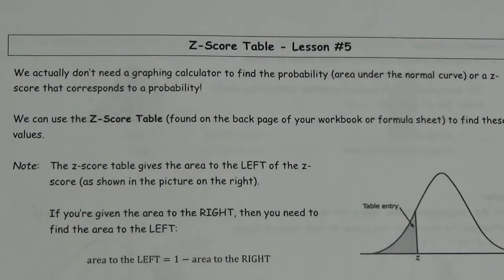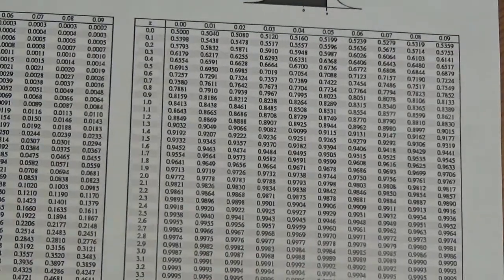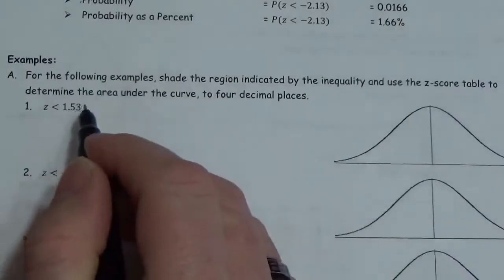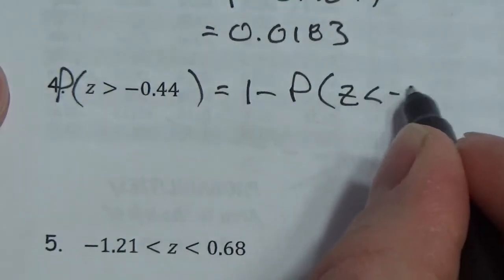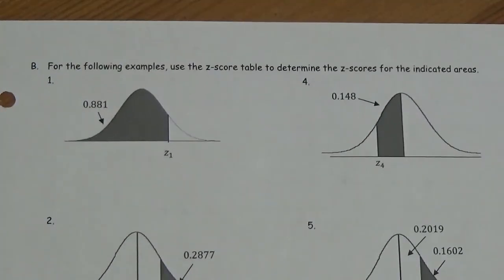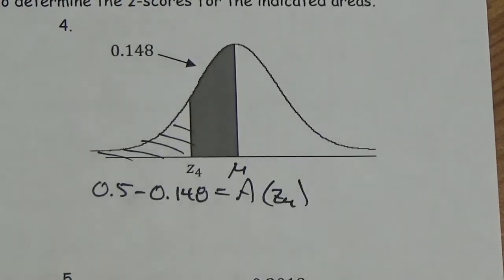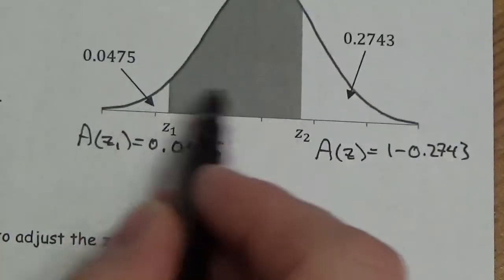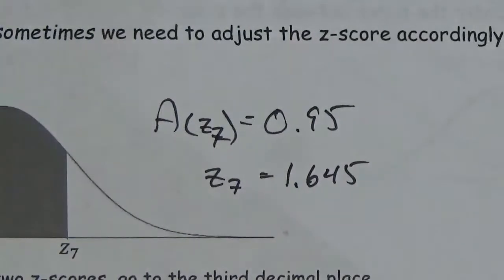Math 20 2 Z Score Table Lesson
This video is about how to use the z-score table to answer the appropriate questions.